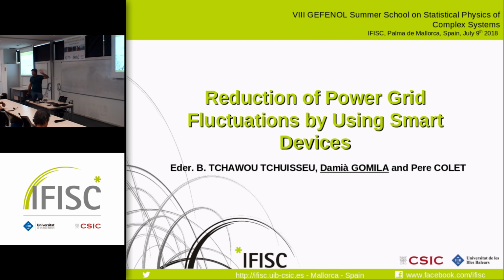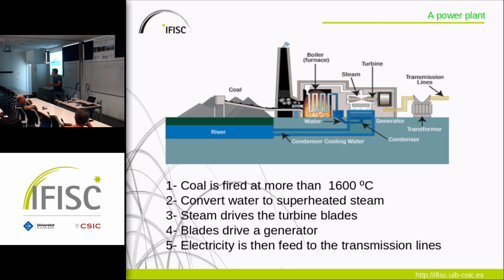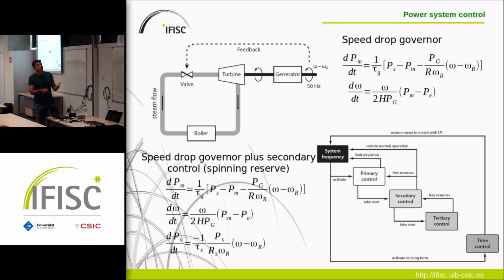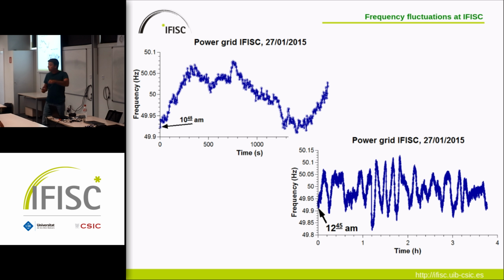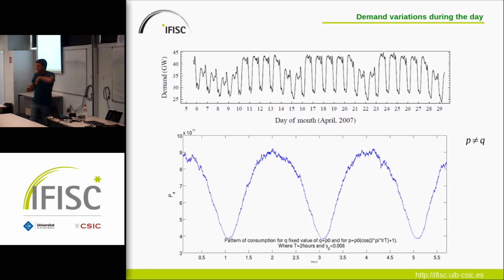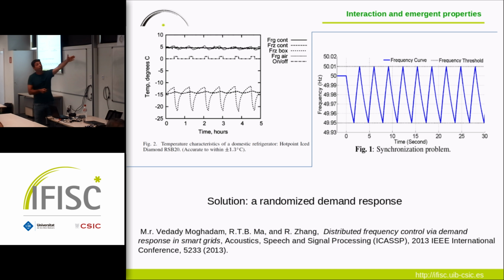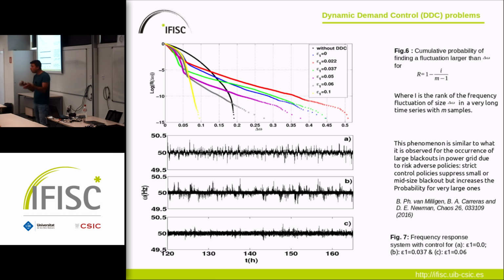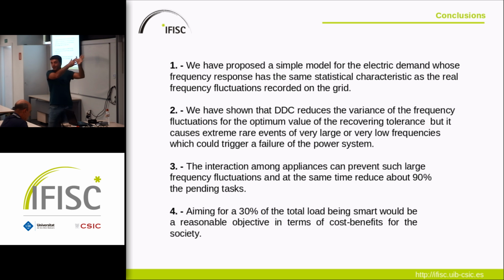Reduction of Power Grid Fluctuations by Using Smart Devices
- By: Damià Gomila
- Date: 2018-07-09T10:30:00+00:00